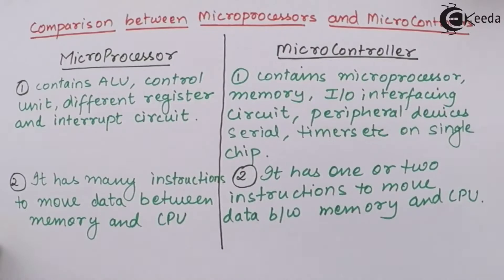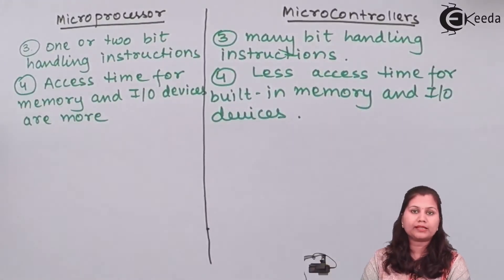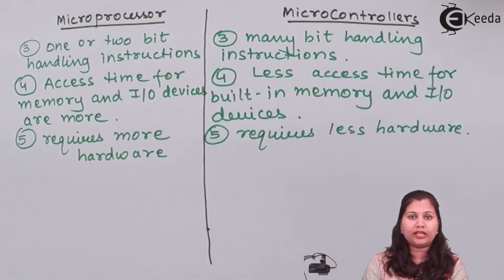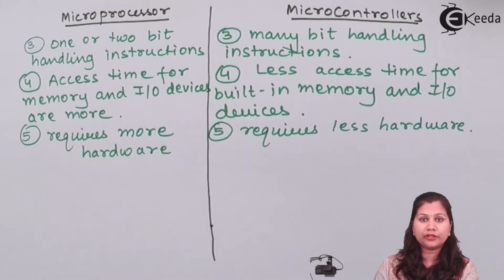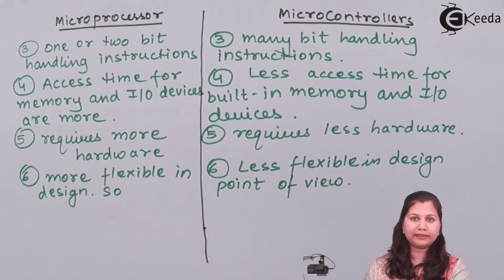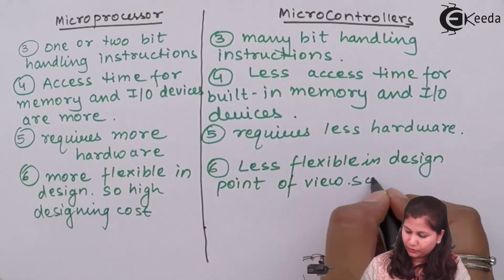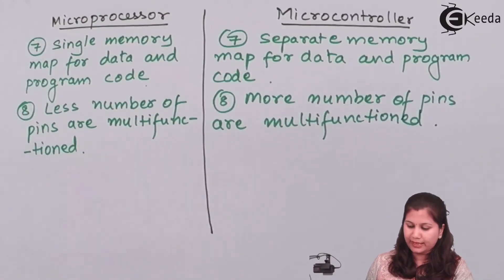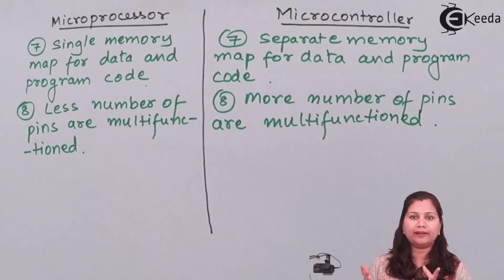Comparison Between Microprocessor and Microcontroller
Video Name - Comparison Between Microprocessor and Microcontroller

Chapter - Microcontroller Overview Introduction to Microcontroller

Happy Learning!